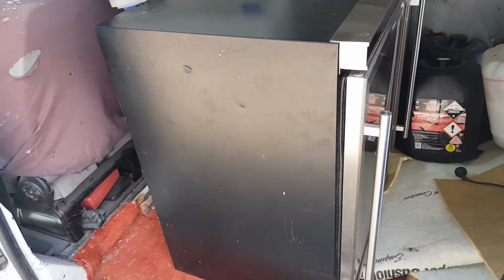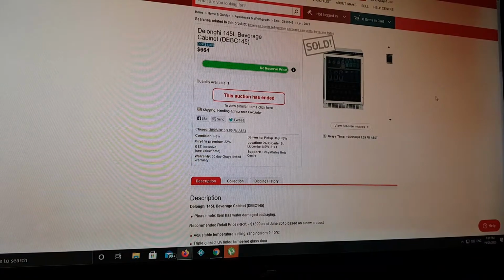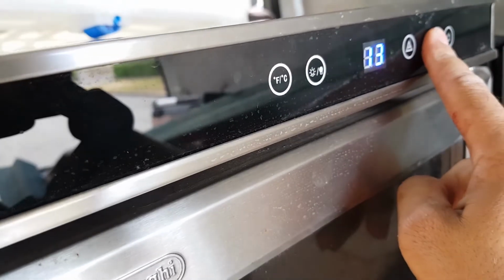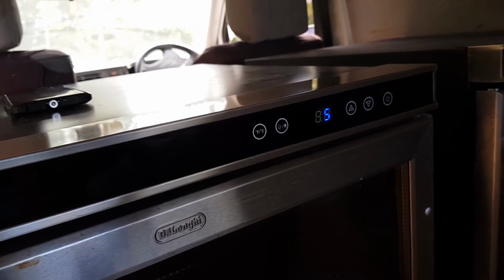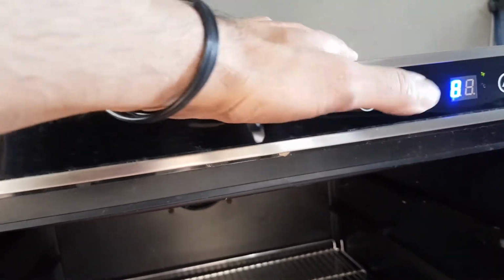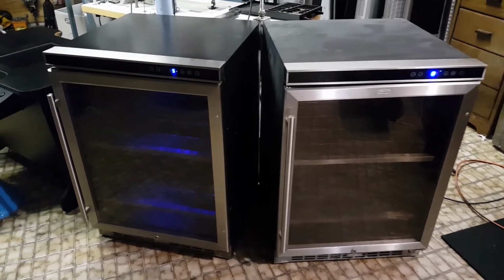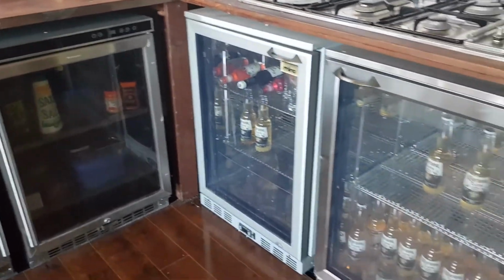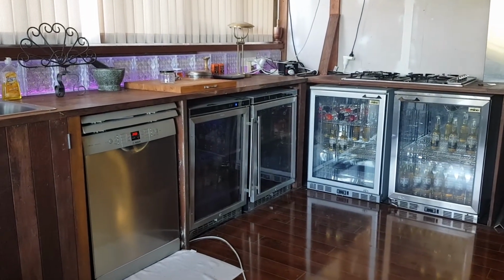2 x Delonghi Glass Door Bar Fridges. Found at the dump.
G'day,  I actually made this video months before I even started my channel.  I made it to practice my youtube editing.  I never really planned on uploading it but have decided to do so 6 months after starting my channel.  Sorry about the dodginess, but I think some people out there might find it interesting.